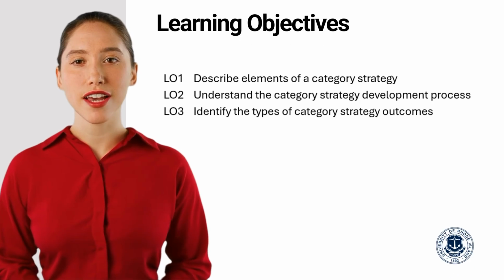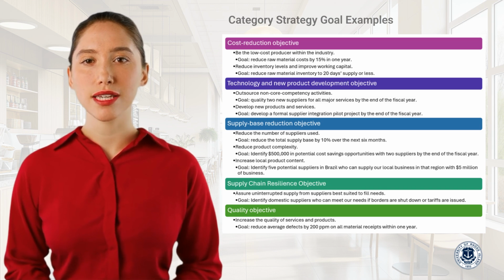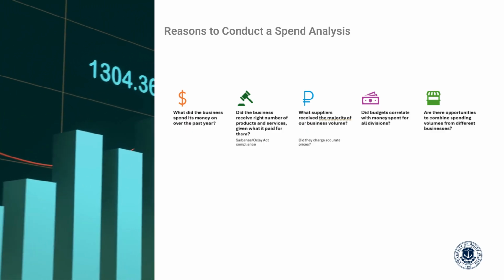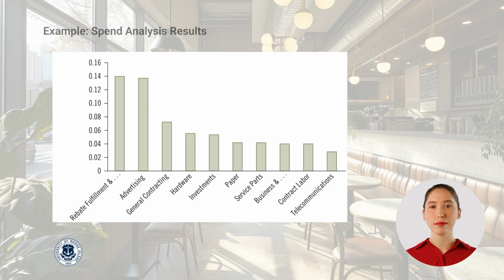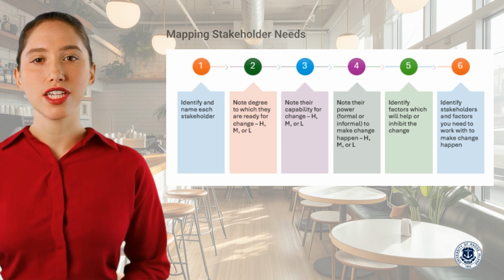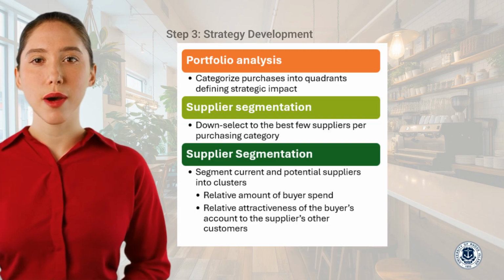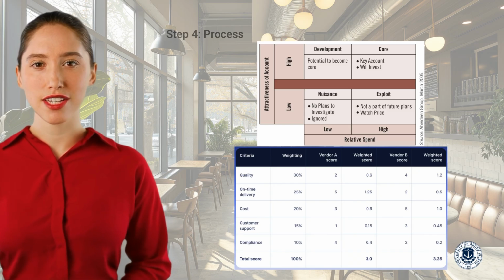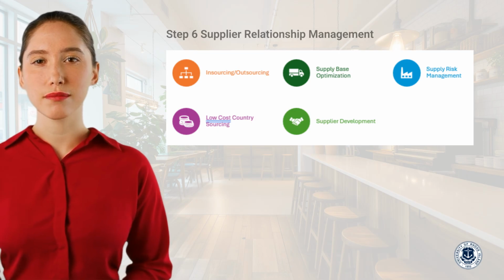SRM Unit 6